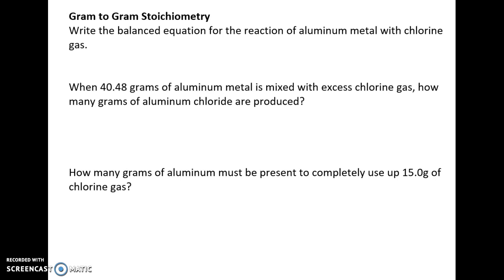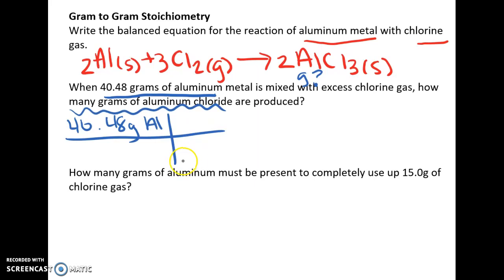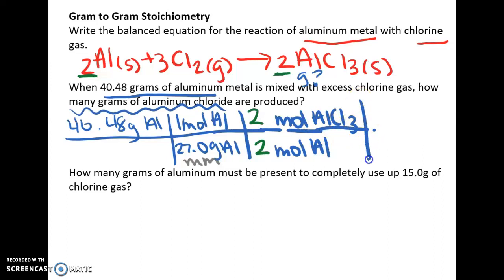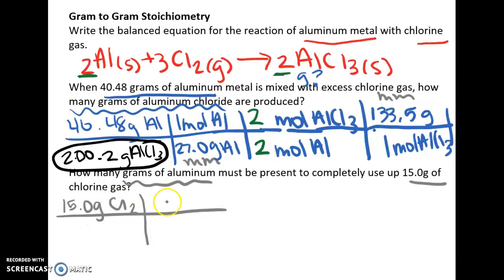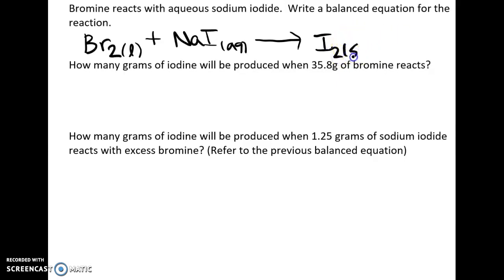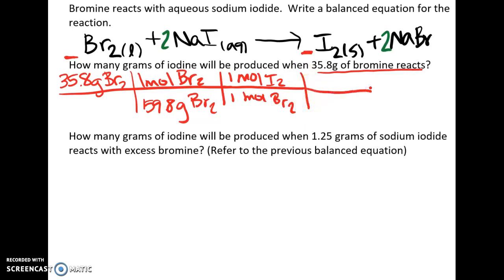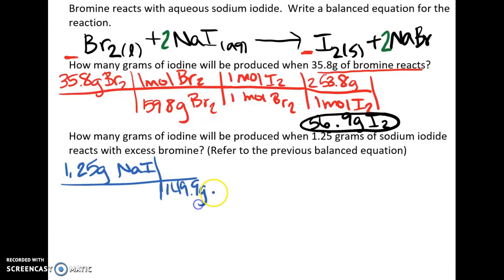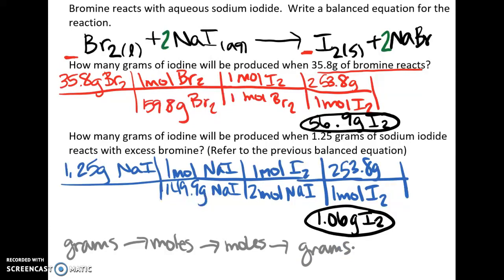Grams to Grams